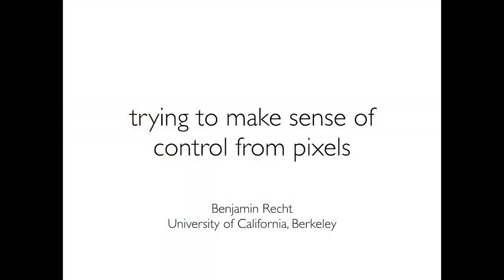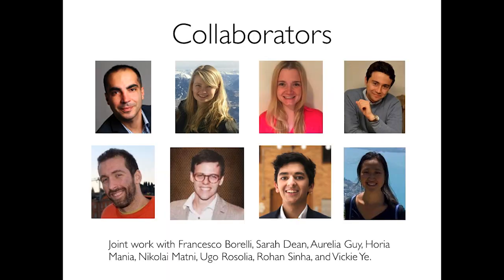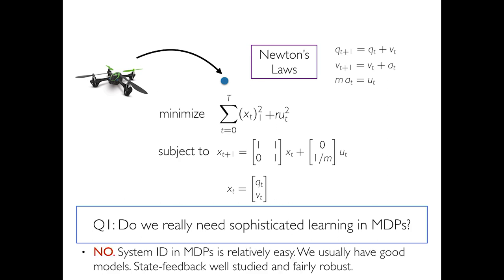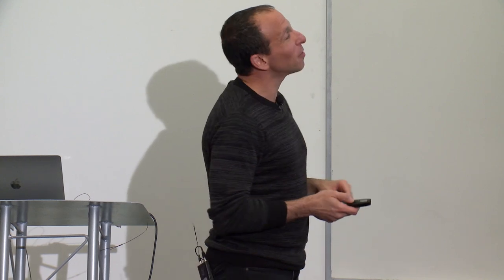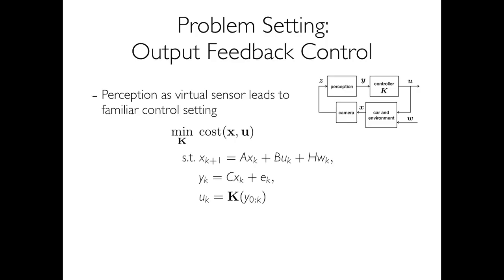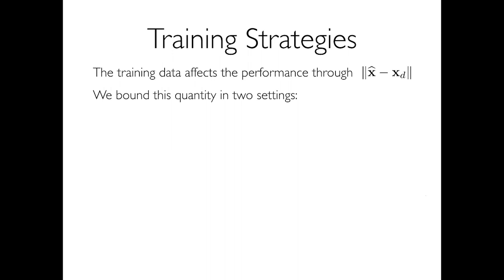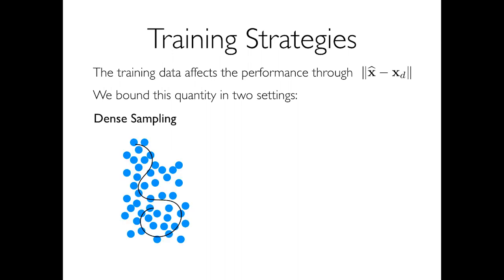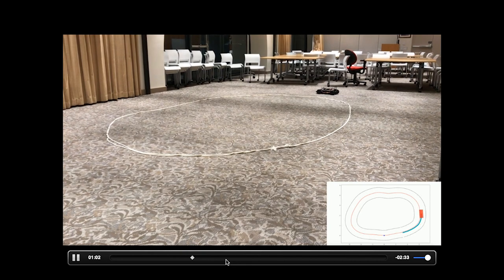MIT Robotics - Ben Recht - Trying to Make Sense of Control from Pixels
MIT - November 1, 2019
Ben Recht
Associate Professor, University of California, Berkeley
Department of Electrical Engineering and Computer Sciences